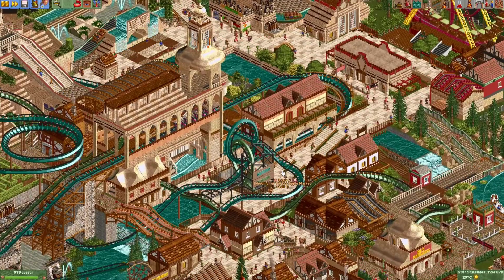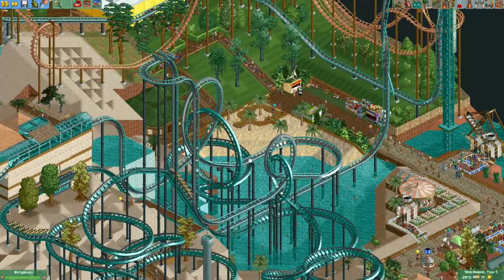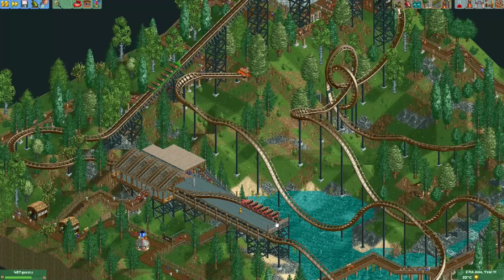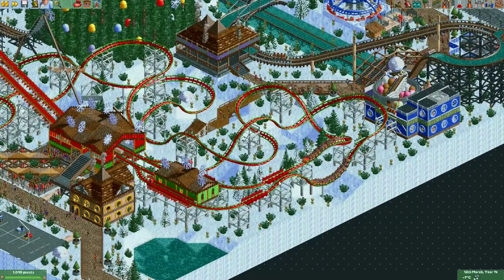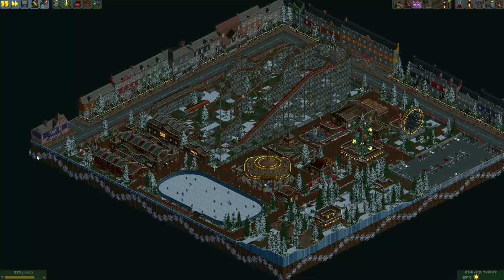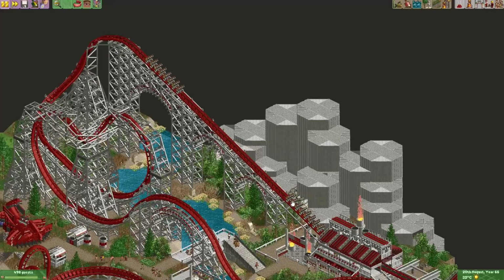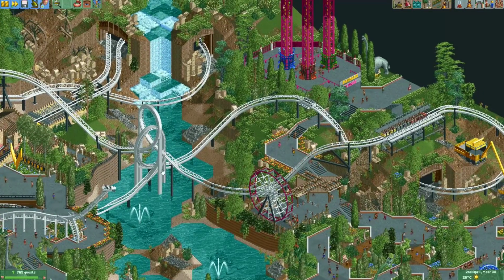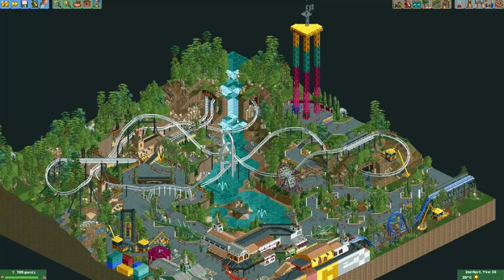Interlocking Loops Contest - The Results!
Hey everyone! In this video I show you the results of our OpenRCT2 Interlocking Loops Ride Creation Contest! In this contest all the players had to create one or more rides which had interlocked loops!